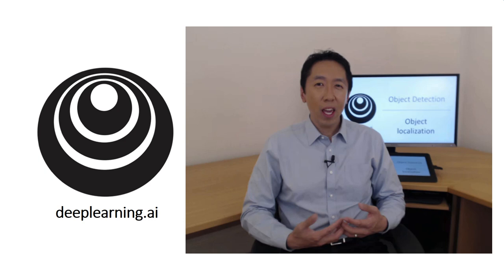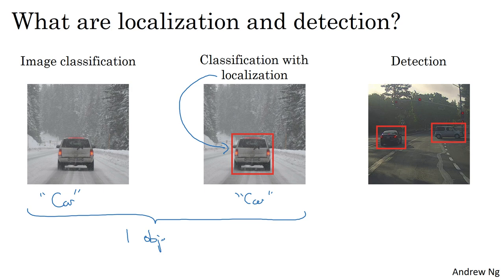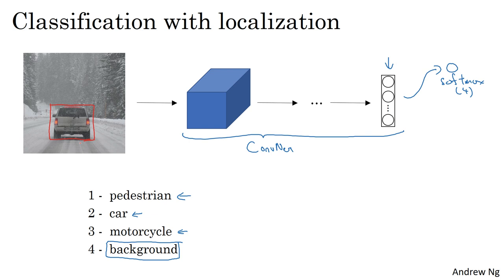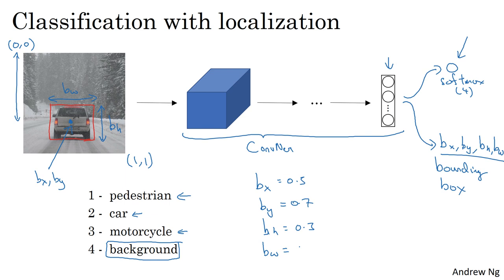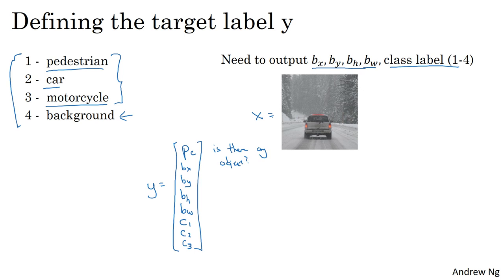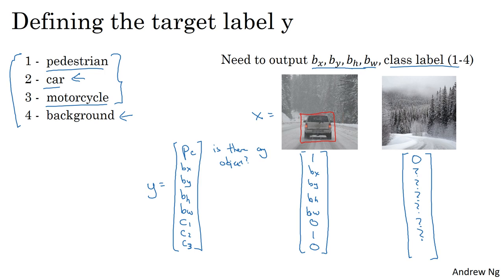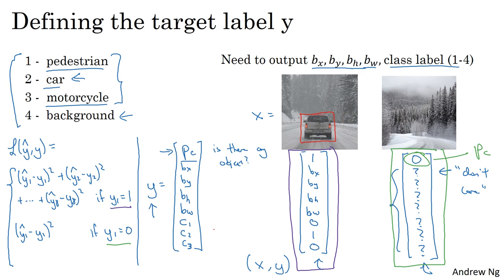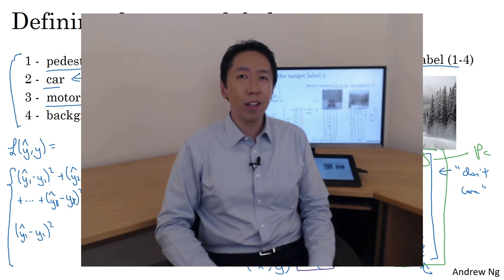C4W3L01 Object Localization